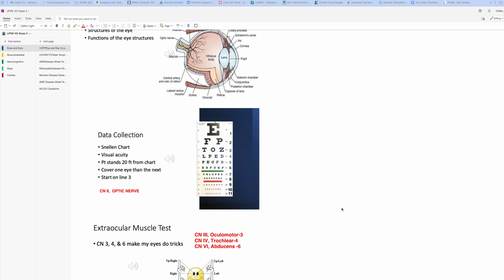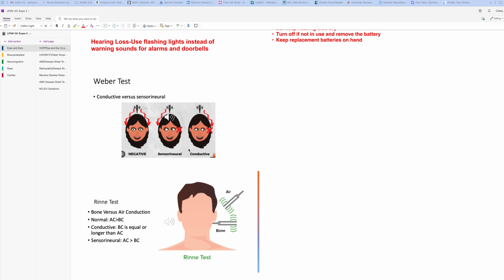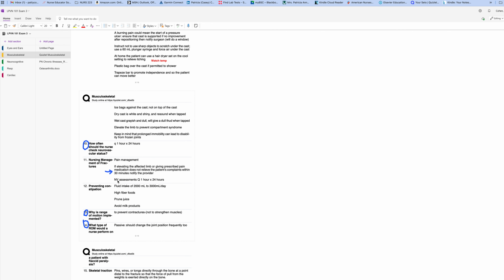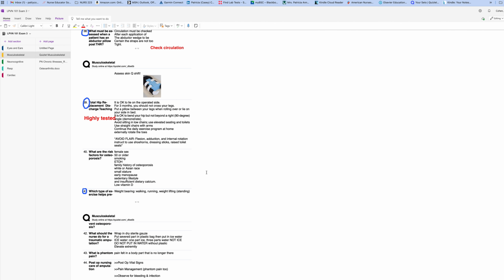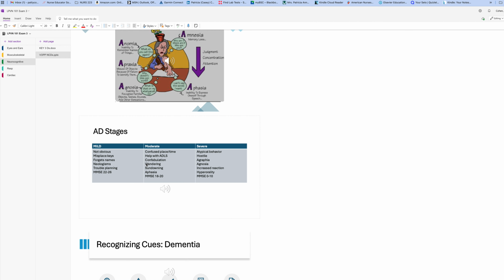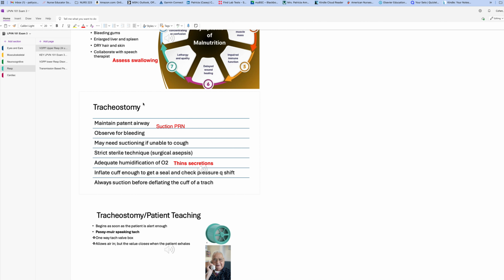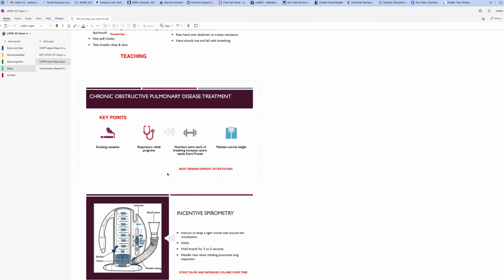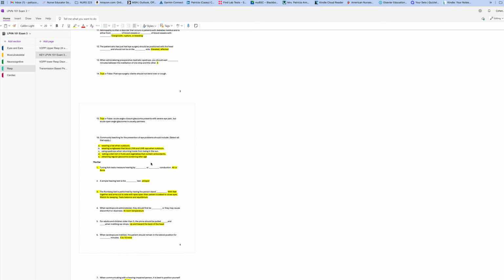LPVN 101 Exam 3 Tutoring